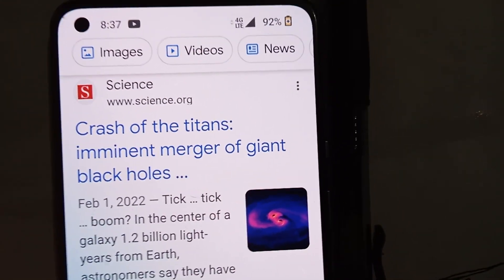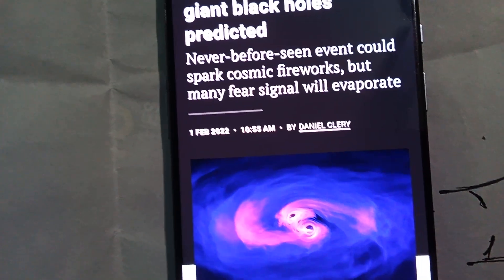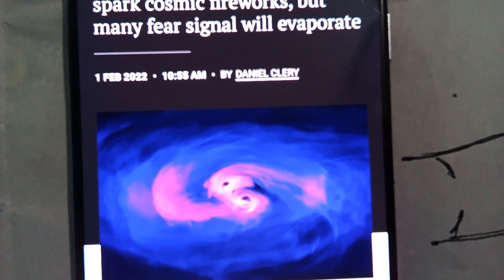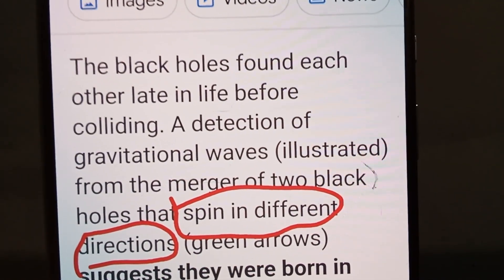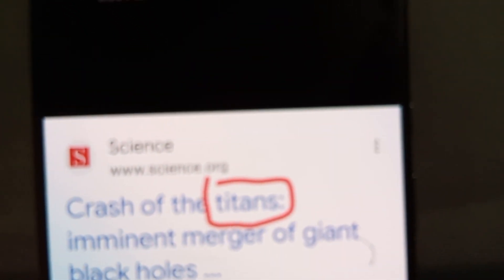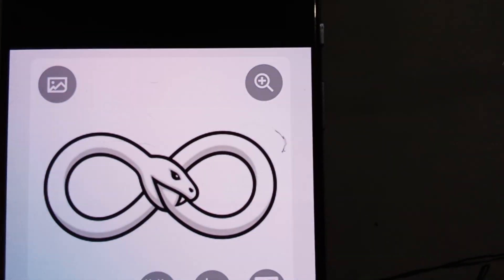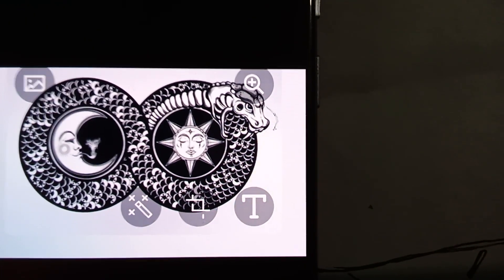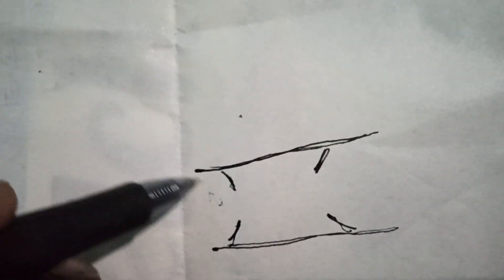HAVE YOU HEARD ??